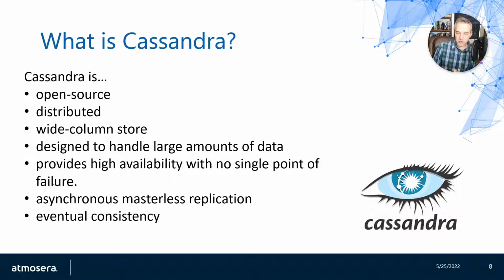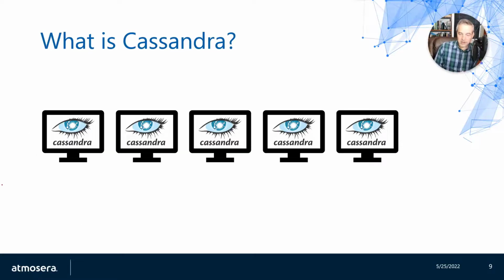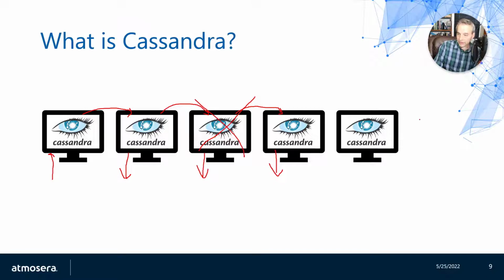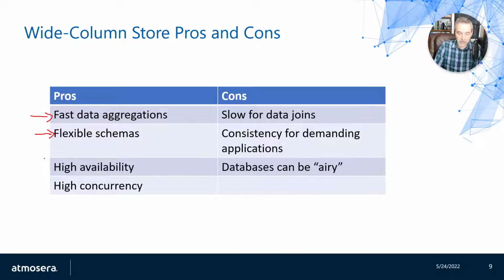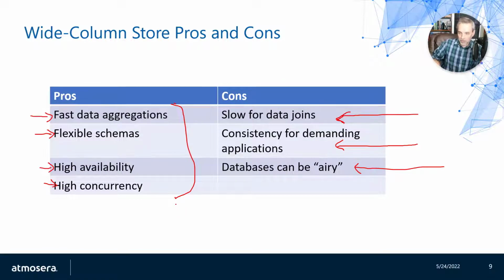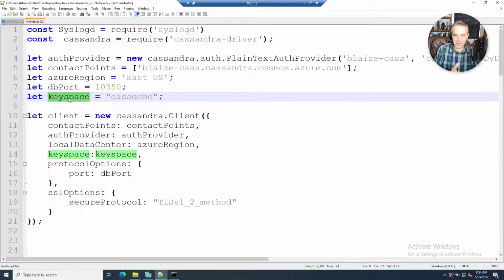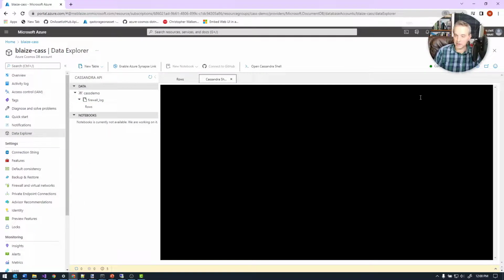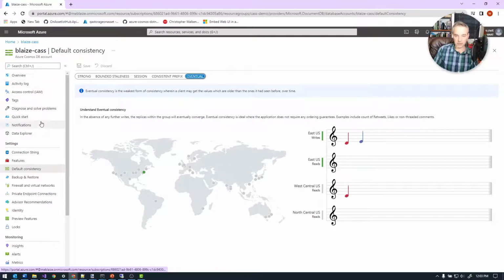Azure Cosmos DB Cassandra API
The Cassandra API on Cosmos DB on Azure is an implementation of Cassandra as a service. It makes it easy to spin up a Cassandra database that can scale massively for big data projects. In this video, we'll look at why you might want to consider Cassandra, then look at it on Cosmos DB.

00:00 -- Introduction
00:46 -- What is Cassandra?
03:07 -- How Cassandra Works
08:06 -- Row Store vs Column Store
09:50 -- Pros and Cons
13:56 -- Configuring an App
18:53 -- Cassandra in the Azure Portal